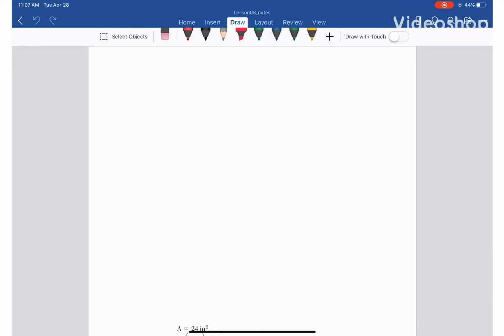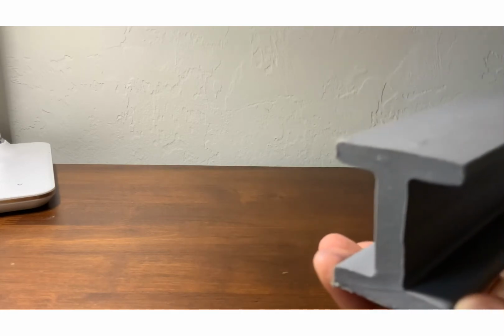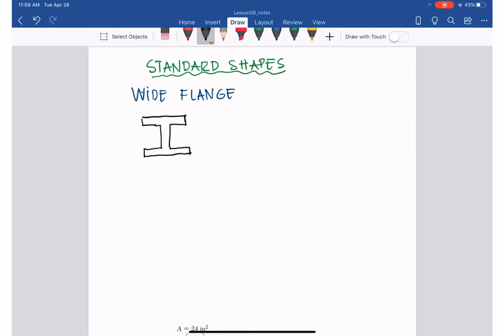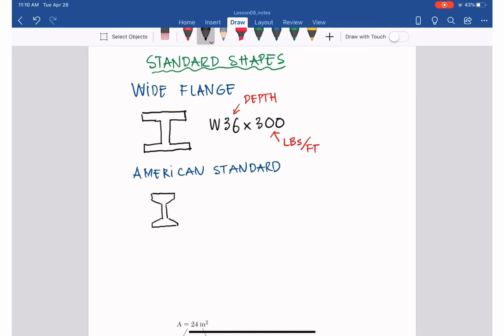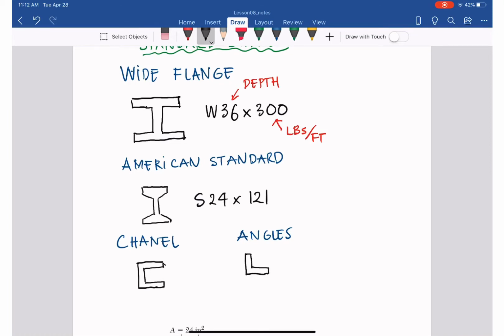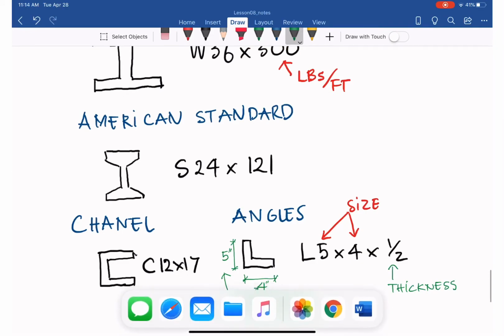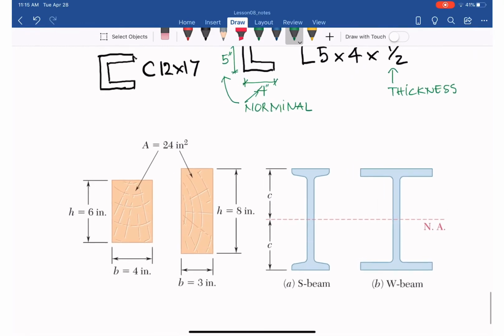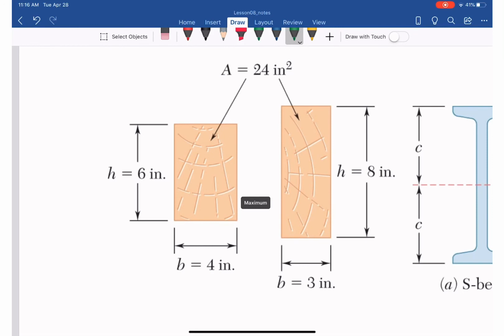Bending - Part 5